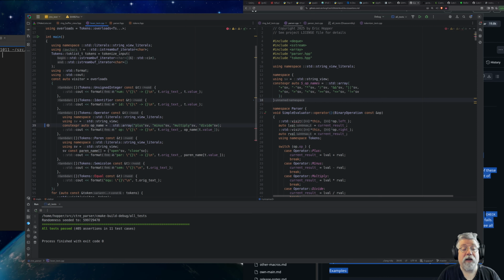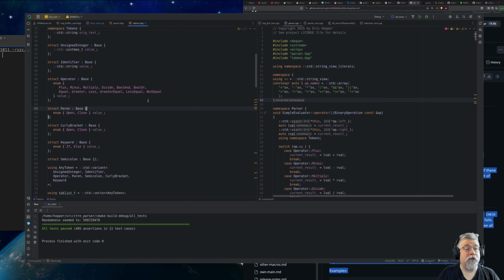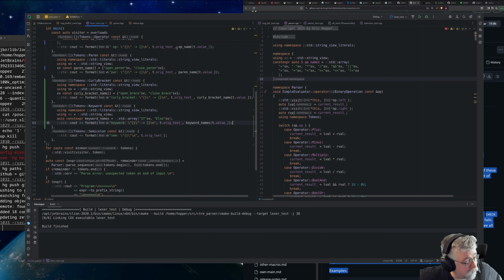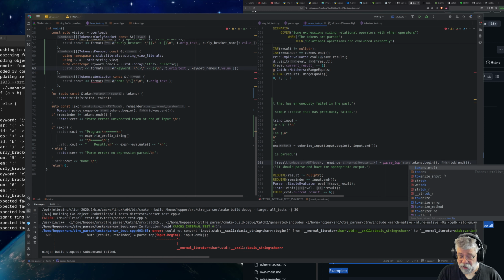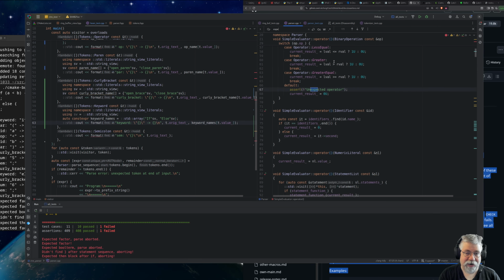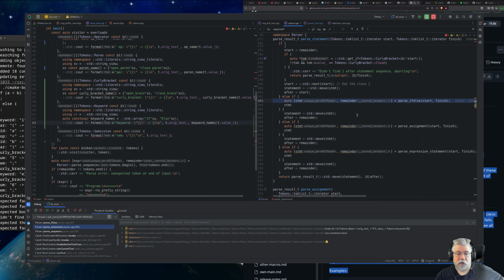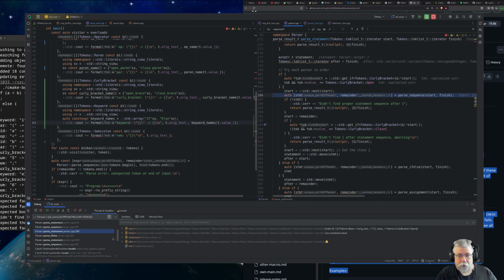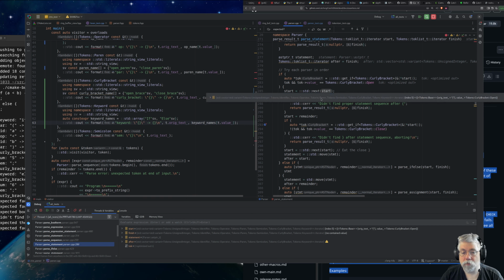Your own programming language!